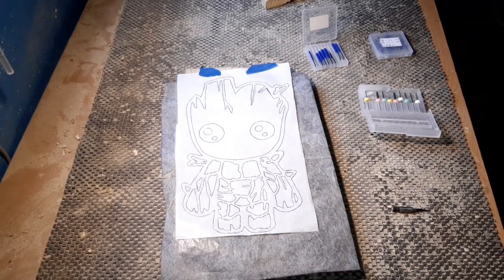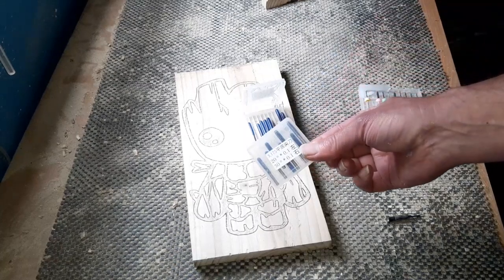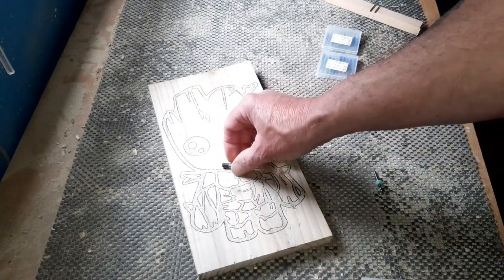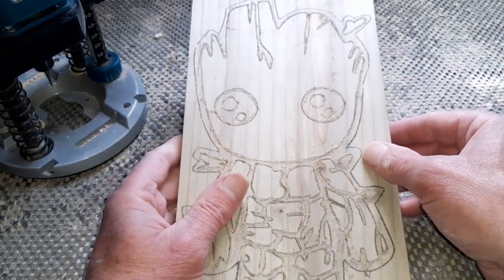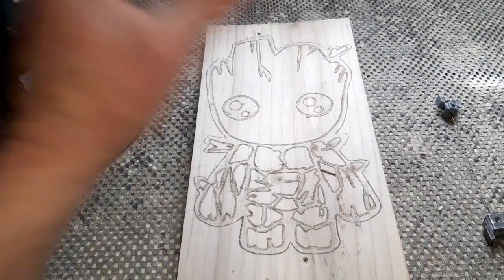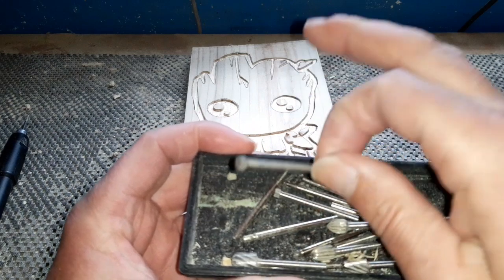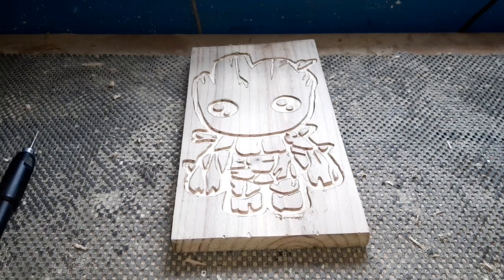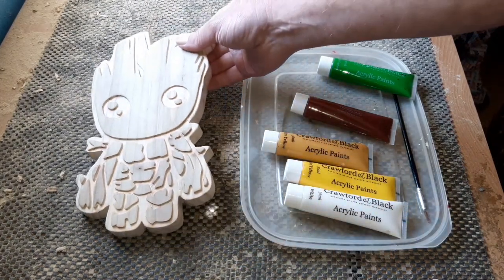Baby Groot on fencing wood, scrouter project..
Baby Groot 10"x5" routed out on fencing wood using cnc bits for the lines and end milling bits for the clear out, cut out with a pegas 5 spiral blade..
cnc bits..
end milling bits...
pegas spiral blade...
adapter reducer collet..